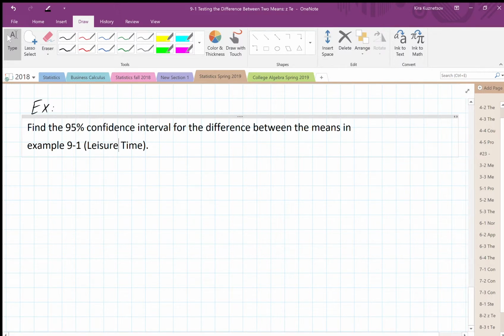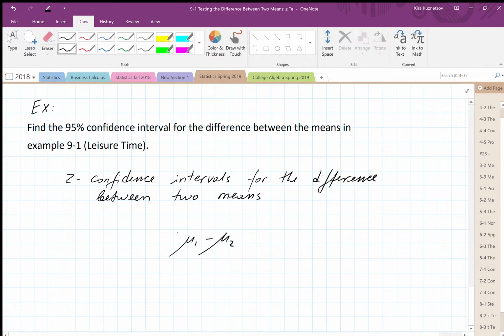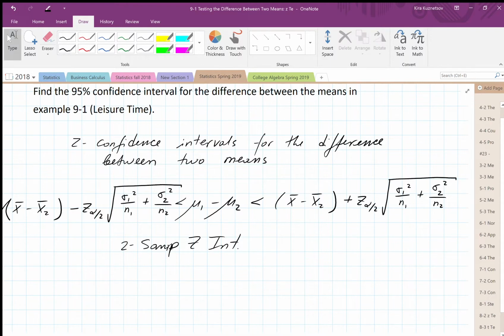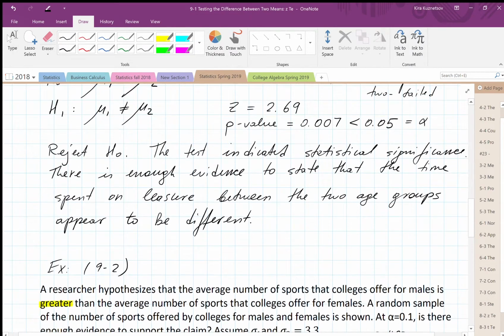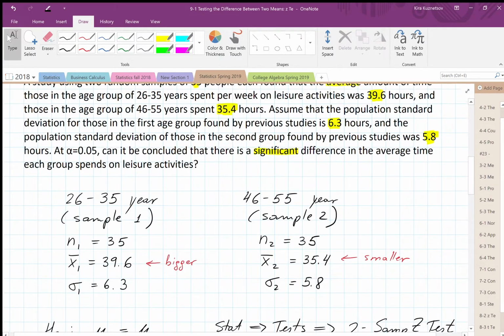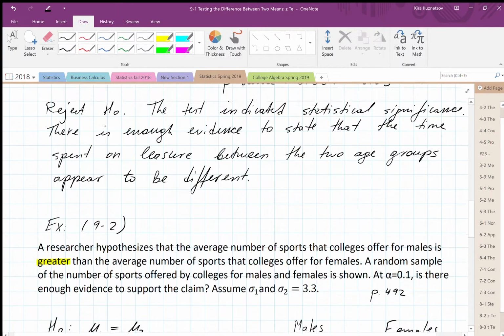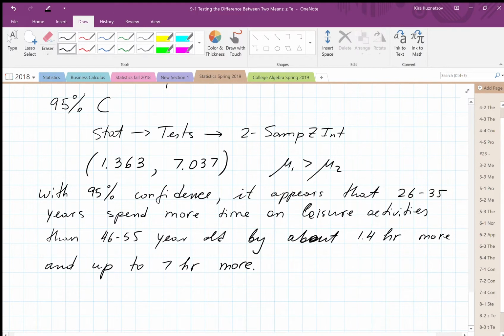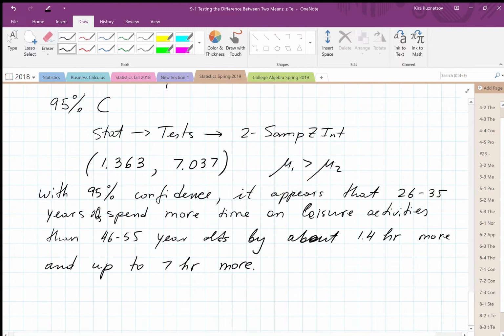9-1 part4 (2-SampZInterval lecture and example)